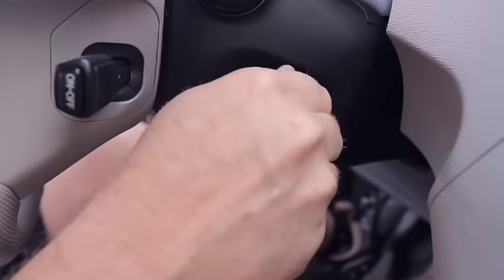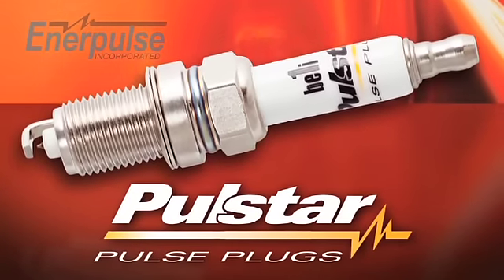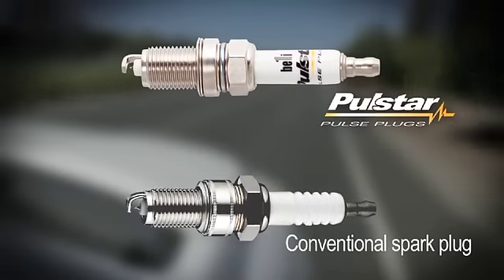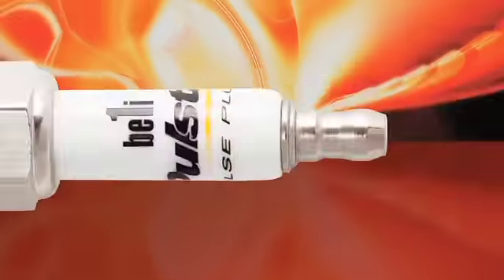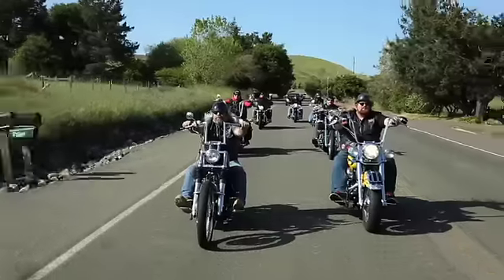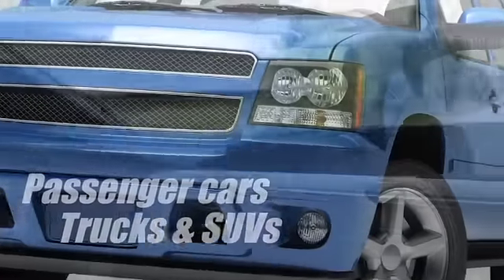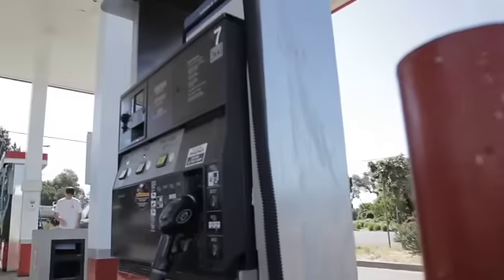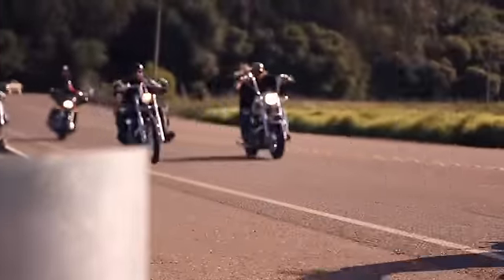About Pulstar Spark Plugs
Pulstar Pulse Plugs are made by Enerpulse, a technology-driven company formed with a single, overriding mission: to improve ignition in internal combustion engines. Their goal was to develop a plug that could simultaneously improve engine performance and fuel economy, and with the Pulstar Pulse Plug, they have succeeded in this quest.